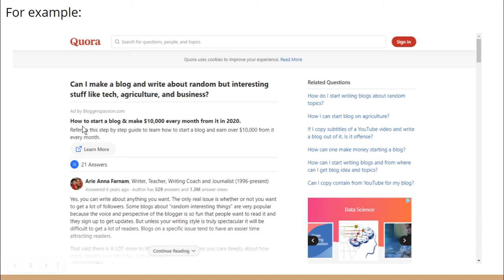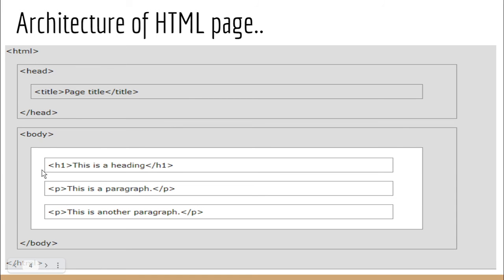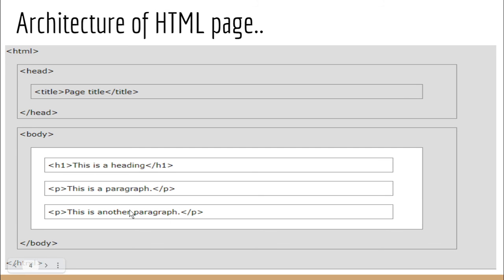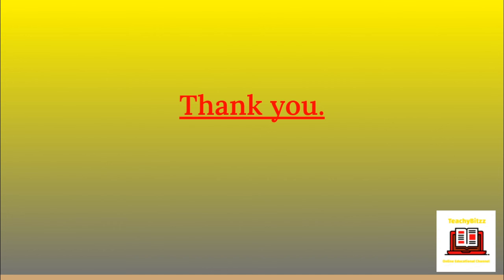Lesson - 1 - Introduction to HTML - Web Development by TeachyBitzz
Hey guys, This is my youtube channel "TeachyBitzz". I try my best to provide you all with the correct and sufficient knowledge through my videos and try my best to spred knowledge among all of you guys.

You can give me a feedback on which all topics you need me to make a video for you all and i will surely try to make video on it as soon as possible and upload it on my channel.